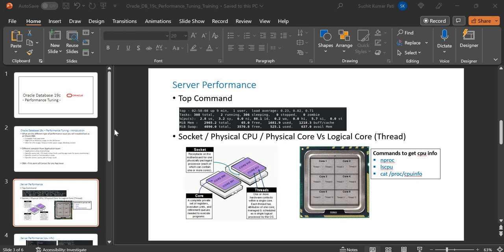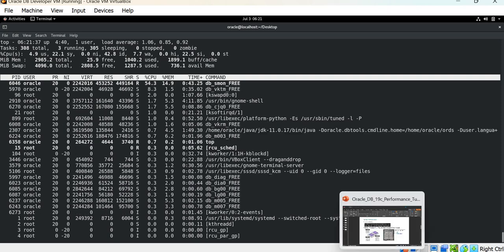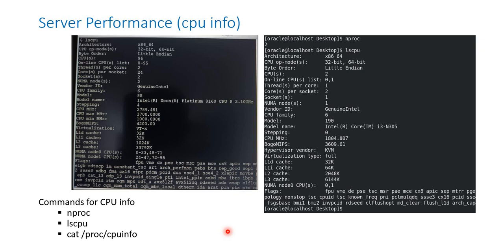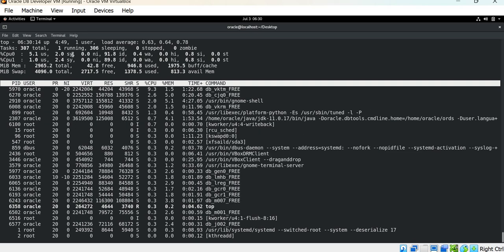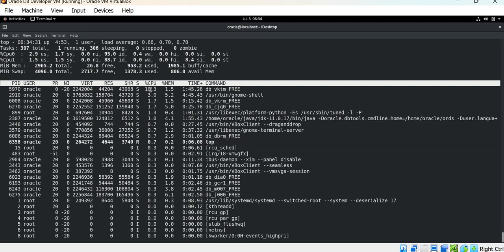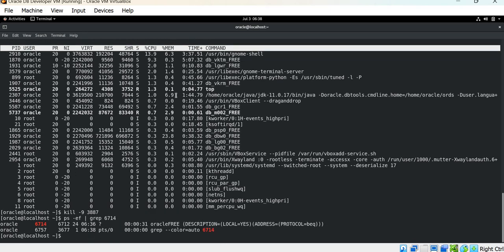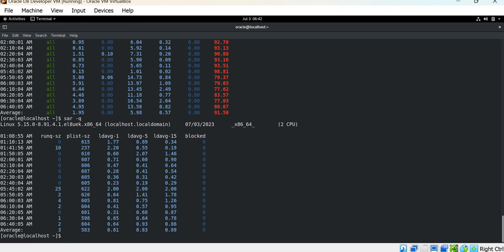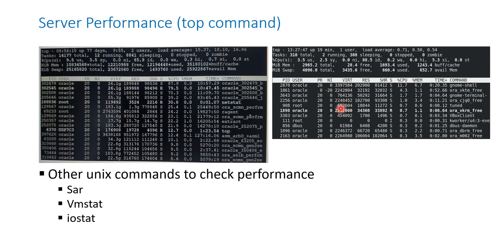Oracle 19c Performance Tuning Series- Video 002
Oracle 19c Performance Tuning Series - Collection of Videos. From Beginners to Advanced Topics

Also check my book on Oracle 19c multitenant Architecture on Amazon

-- Get DB session detail based on OS process ID

set lines 300
col username format A15
col service_name format A15
col spid format A8
col machine format A25
col sql_text format A32
col state format A12
col sid format 999
SELECT p.spid, s.sid, s.username, s.service_name,
              s.machine, s.status, s.sql_id,
             (SELECT SUBSTR(sql_text,1,50) FROM gv$sql where sql_id = s.sql_id and rownum=1) sql_text,
              s.last_call_et, s.state, s.blocking_session
FROM gv$session s, gv$process p
WHERE s.inst_id = p.inst_id
      AND s.paddr = p.addr
      AND p.spid = &spid;